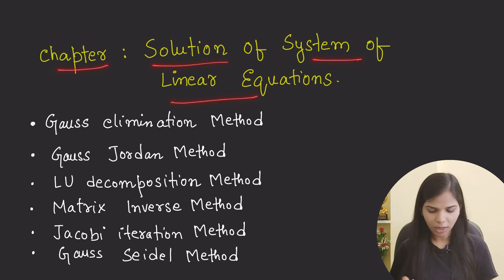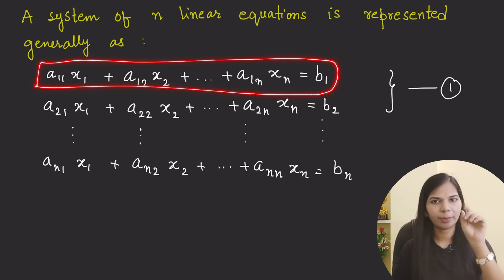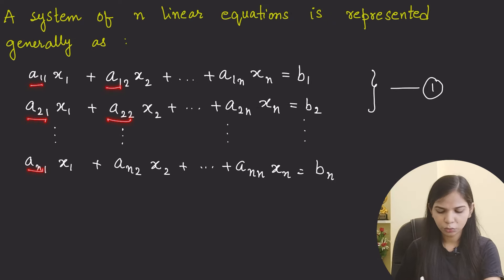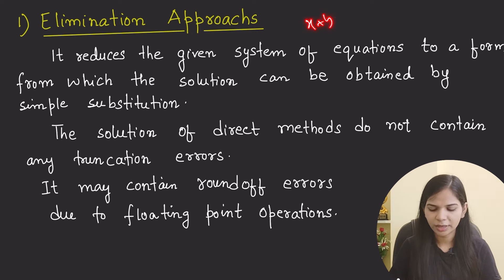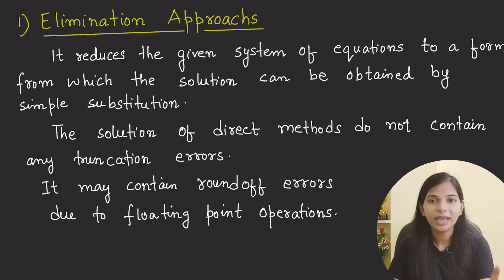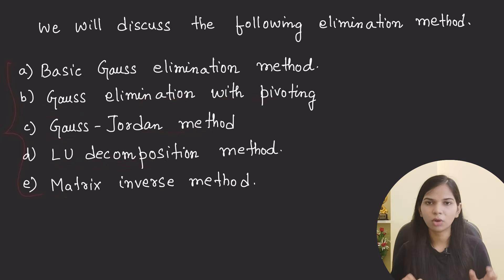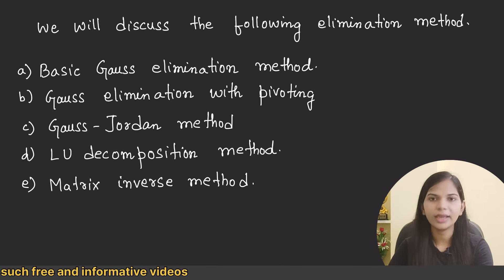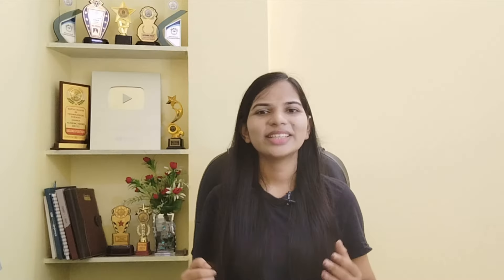12. Solution of System of Linear Equations | Numerical Method Full Playlist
NUMERICAL METHOD
numerical analysis

Flat 20% Instant Discount on all Geeksforgeeks courses.

0:00 Intro
2:43 Methods to solve
3:04 Elimination Approach
4:53 Iterative Approach

System of Linear Equation
solution of system of linear equation
fixed point method
iterative method
secant method
secant method in numerical methods
newton Raphson method
Regula Falsi
false position method
Bisection method
numerical problem
truncation error
absolute error
relative error
percentage error
chopping
blunder
inherent error
error analysis
error and approximation
accuracy and precision
Numerical method
numerical methods engineering mathematics
numerical analysis
numerical analysis bsc 3rd year
numerical methods bca 5th sem
what is numerical analysis
what is numerical methods in mathematics
error and approximation engineering mathematics
error analysis numerical methods
engineering mathematics
engineering numerical methods
engineering computational methods
computational numerical methods
computational numerical methods msc mathematics
leetcode
data structure playlist full course
Arfin
Arfin Parween
Start practicing
operating system
operation research
compiler design